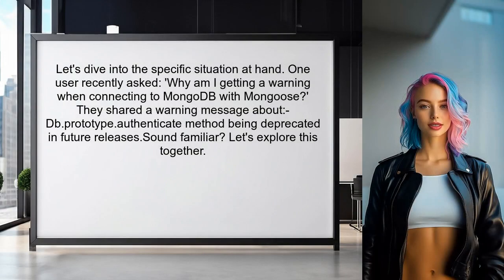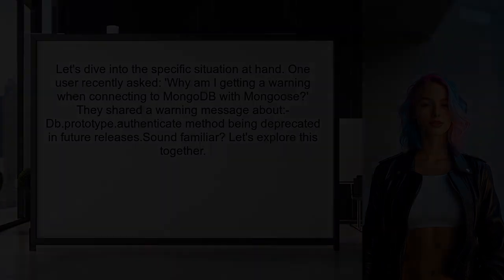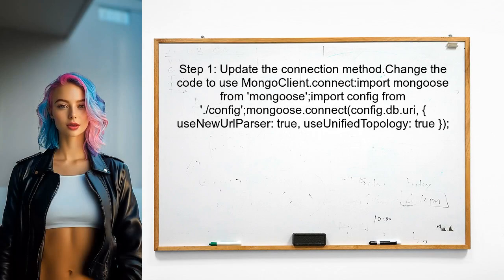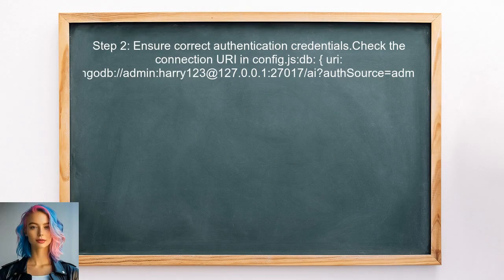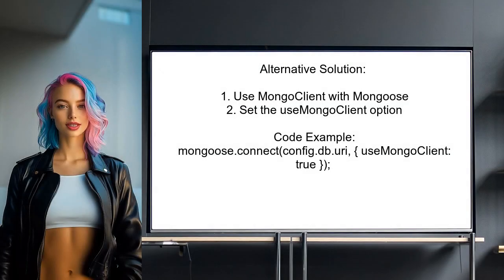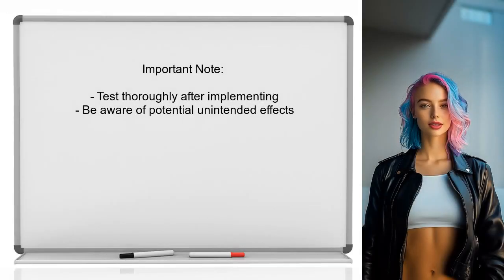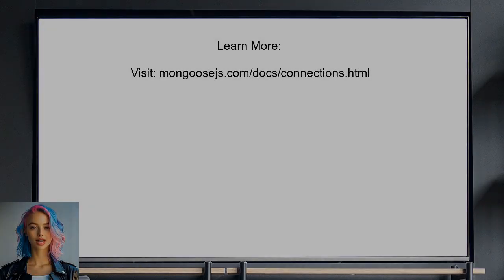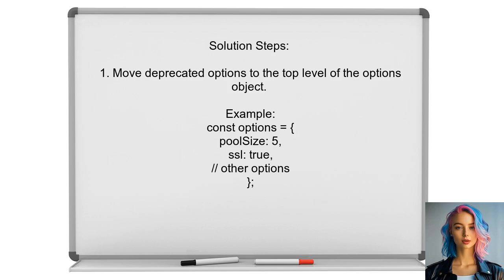Mongoose Connection Warning: How to Fix Common Issues and Errors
In this video, we dive into the common connection warnings and errors encountered when using Mongoose with MongoDB. Whether you're a beginner or an experienced developer, understanding these issues is crucial for maintaining a smooth database connection. Join us as we explore practical solutions and tips to troubleshoot and resolve these challenges effectively.

Today's Topic: Mongoose Connection Warning: How to Fix Common Issues and Errors

Related to